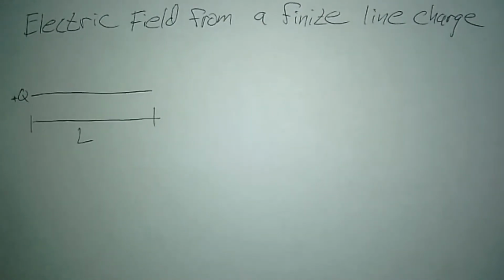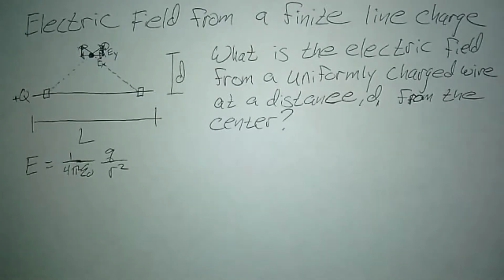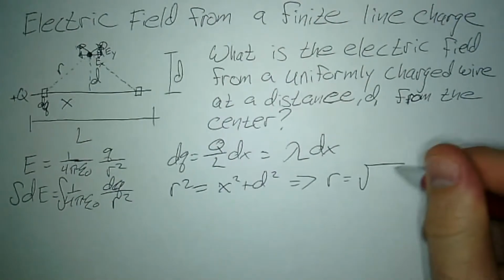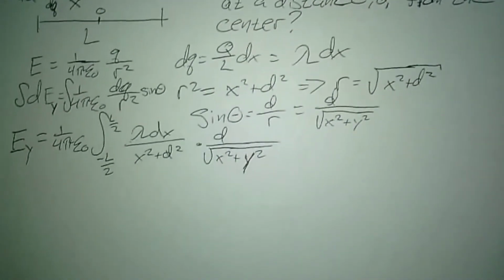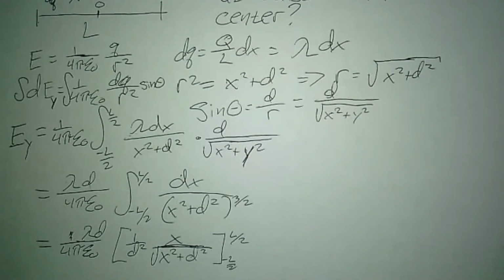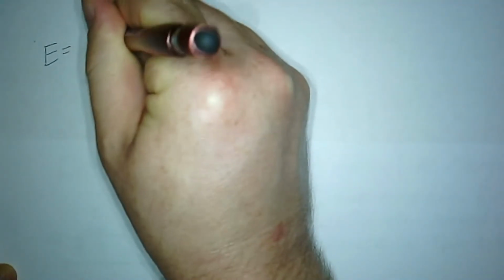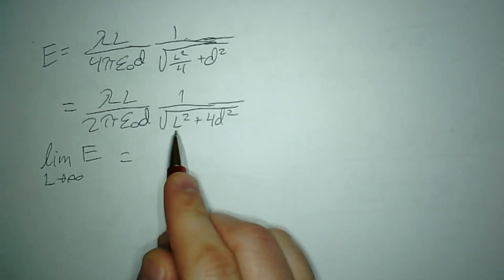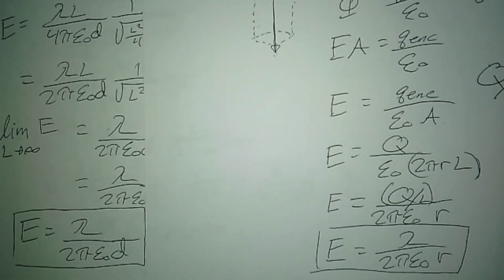Electric Field for a Finite Line of Charge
We learn how to find the electric field for a finite line of charge.